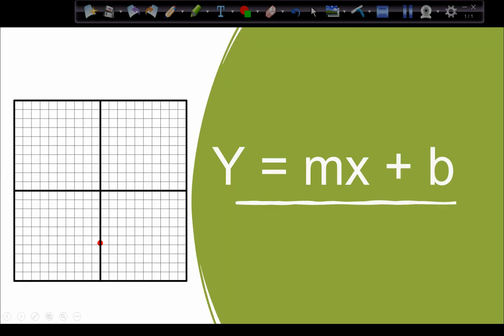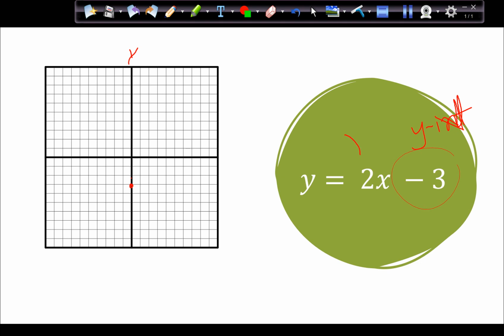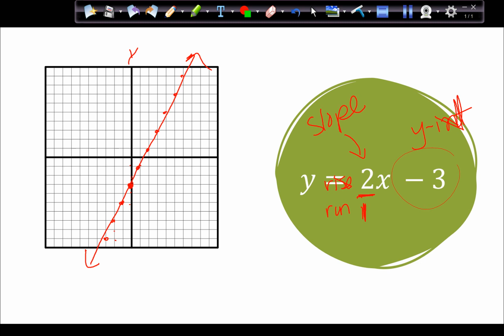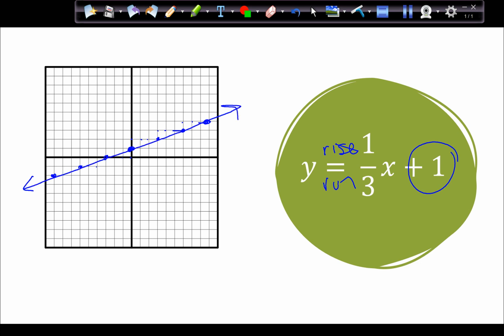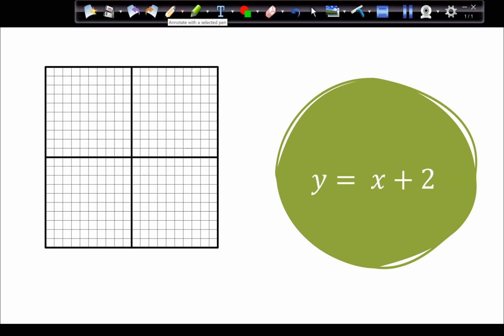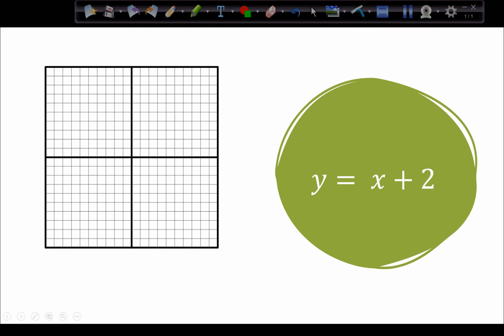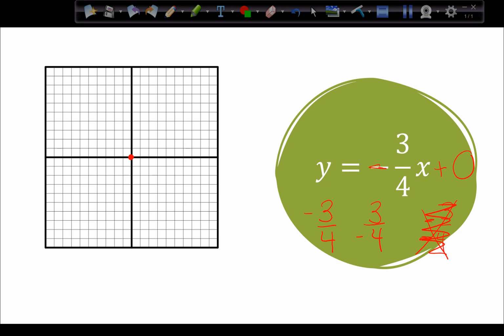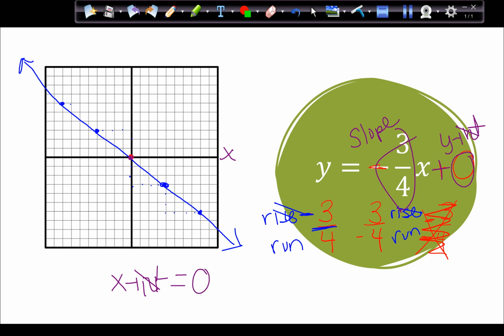Math 7 & 8 May 11 Video Notes